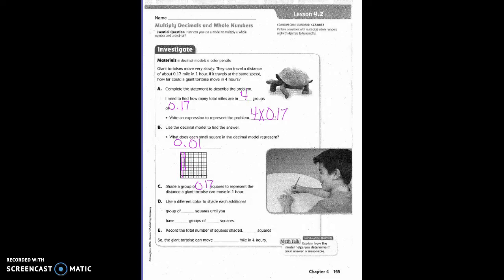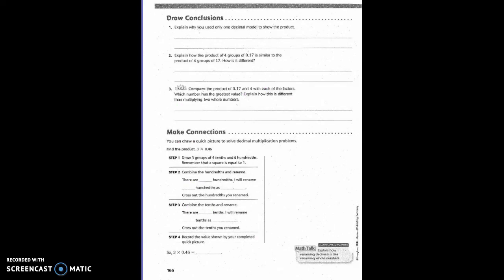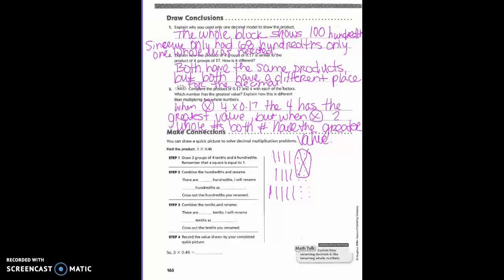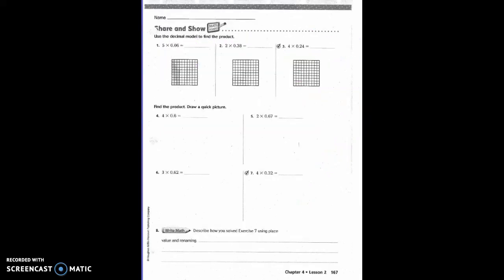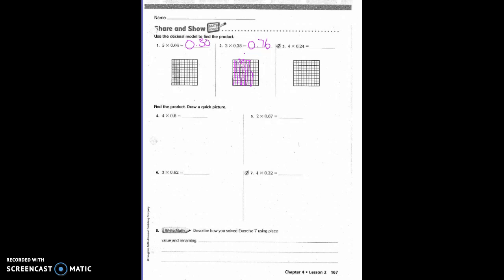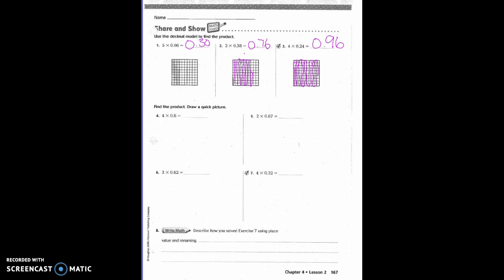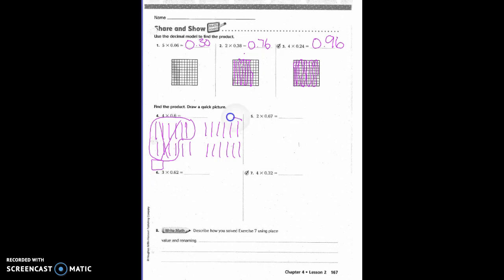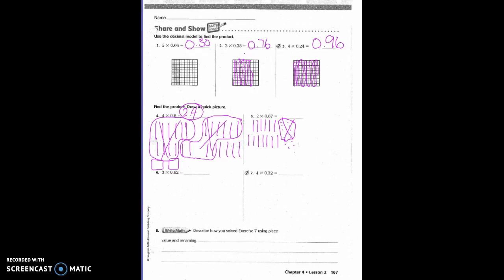Lesson 4.2: Multiply Decimals & Whole Numbers (5th Grade)